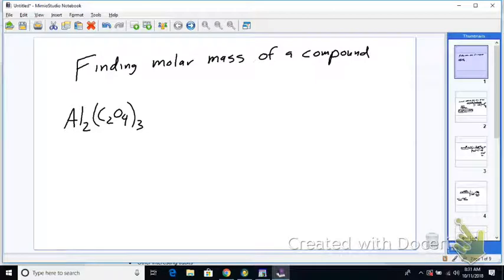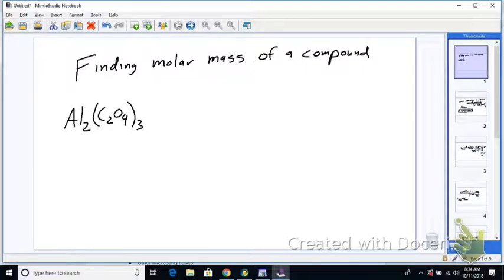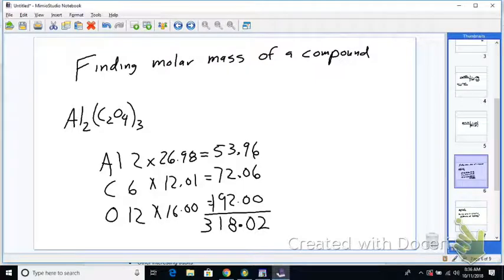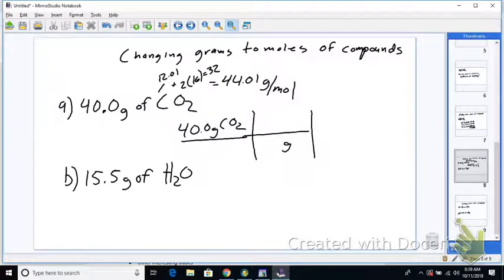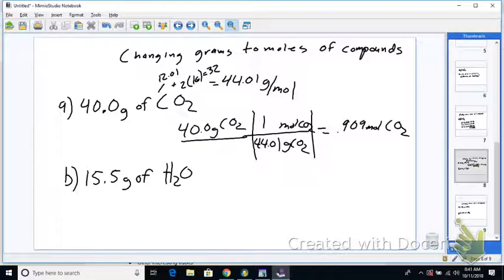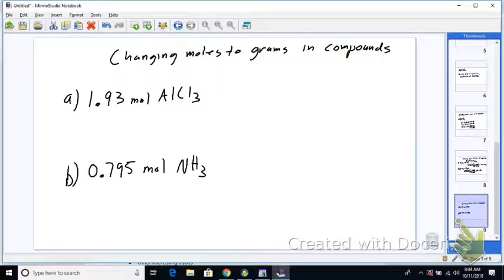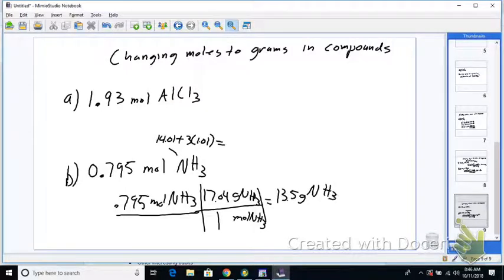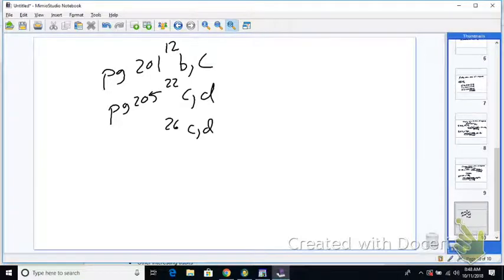molar mass and compounds